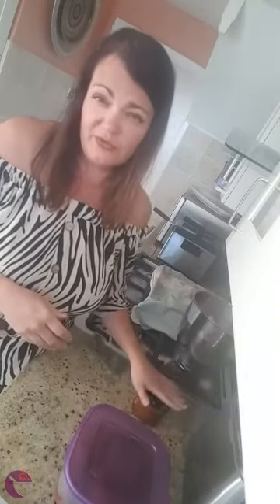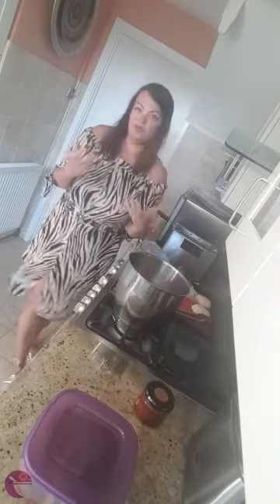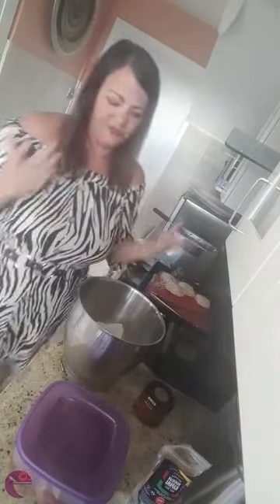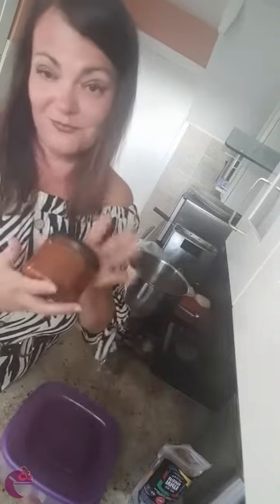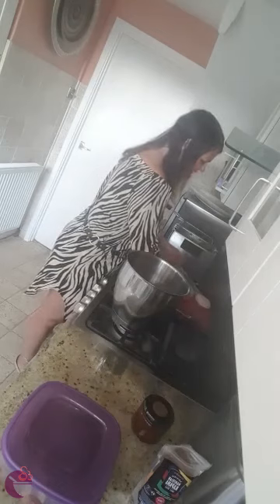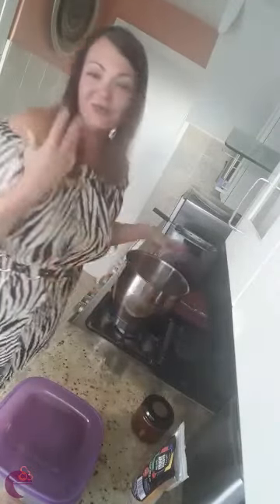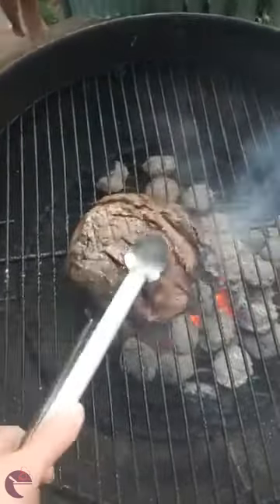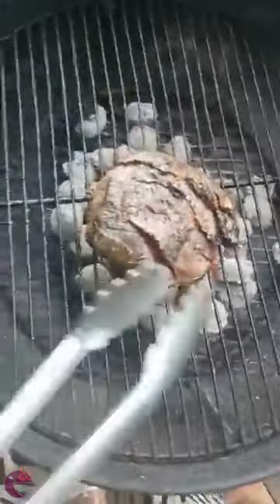From M's Kitchen Kapana Namibian Street Food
Today on M's Kitchen, we bring you the authentic tastes of Kapana, a Namibian street food that is essentially grilled meat made to order, as well as a guide on how to make the perfect wholemeal vetkoek!